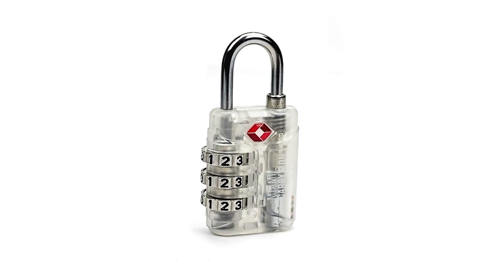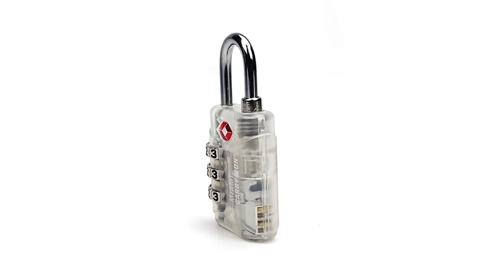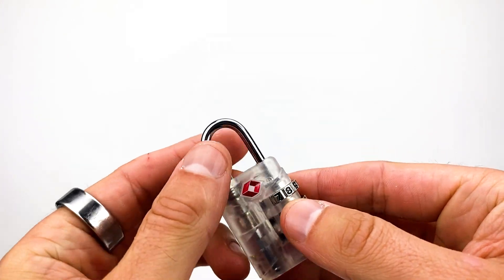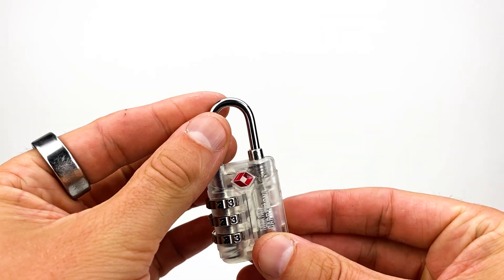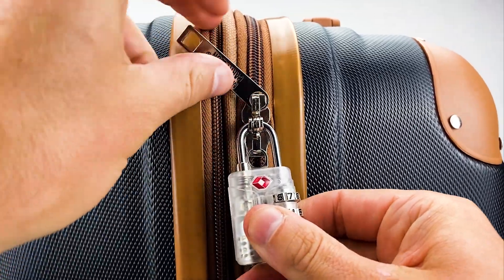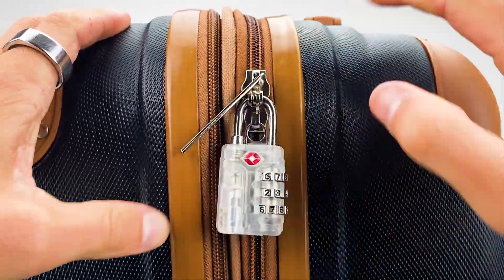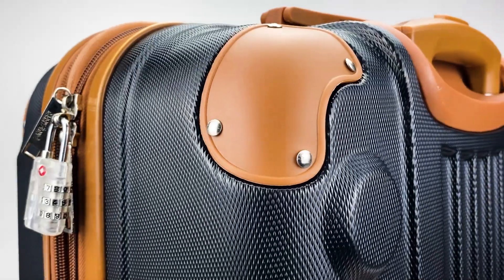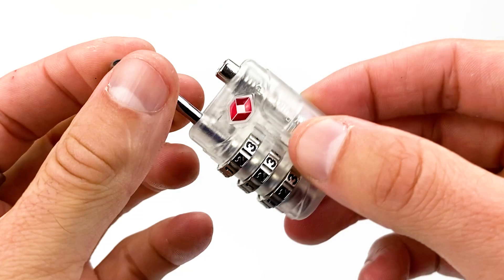TSA approved luggage lock | Secure your goods!!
TSA Approved Luggage Locks: Keep Your Belongings Safe While Traveling
Are you tired of worrying about your luggage contents being accessed by others? TSA approved luggage locks provide travelers with peace of mind by securing bags and allowing only authorized agents to open them.
This video highlights the key features of TSA approved locks such as special unlocking mechanisms that allow the TSA to inspect luggage without damaging the lock. Approved locks have a universal key or code that can only be accessed by the TSA. Using an approved lock ensures that only you or the TSA can open your luggage, preventing theft.
Viewers can purchase TSA approved locks on Amazon or travel accessory stores. For your next trip, invest in these locks to keep your belongings safe.